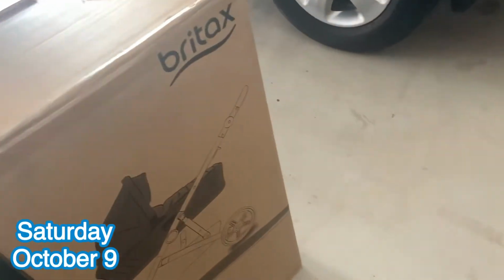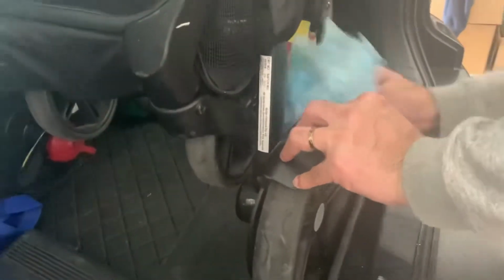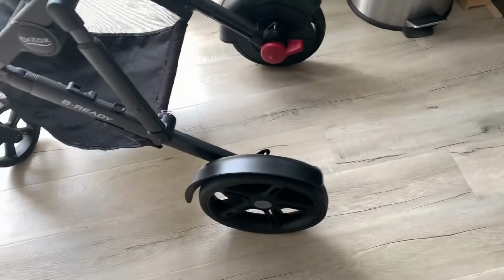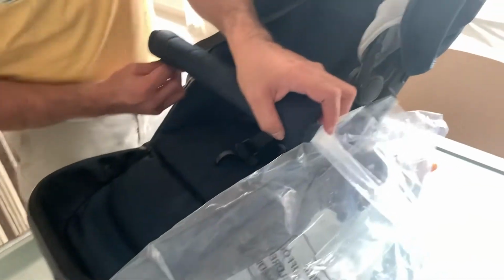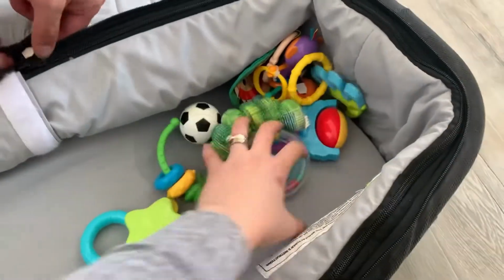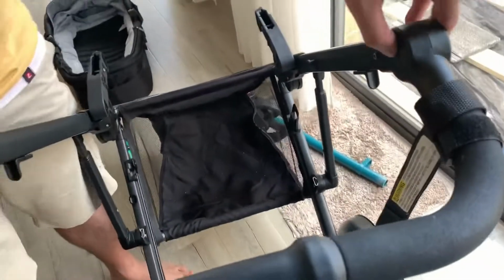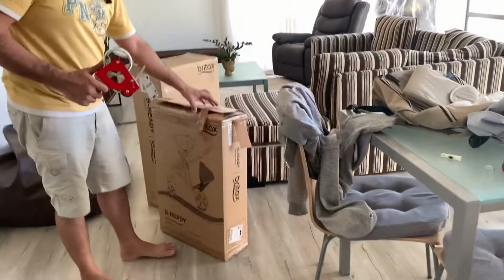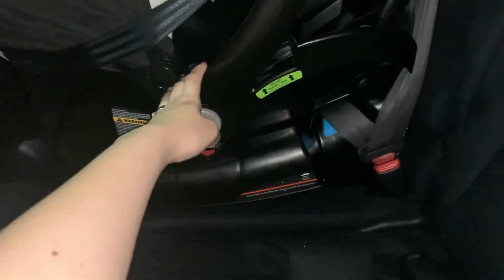Getting Ready! We got pre-loved baby items 🧸👶🏻+ assembling Britax B-ready Stroller/Bassinet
Hi! Weve been handed down baby stuff from a friend! Such big savings for us. In this video ill show you these baby items and assembling them. Its our first time to all of these! ( we never used these kind with our girls!)

itsmylah_05